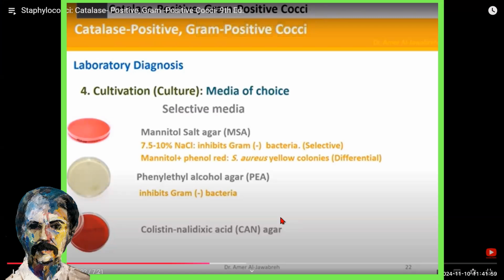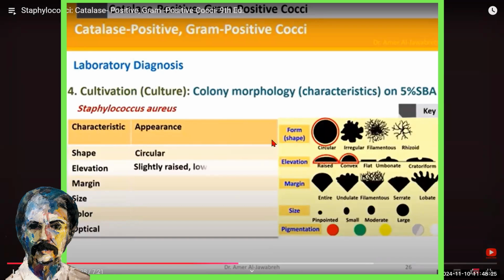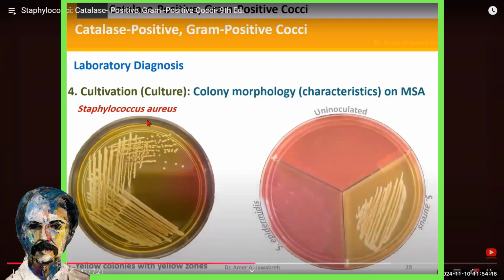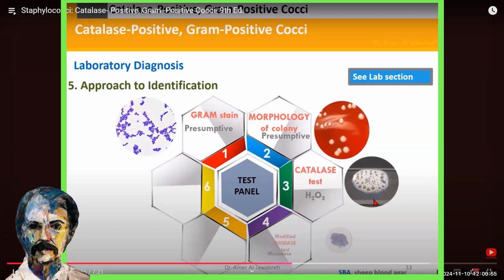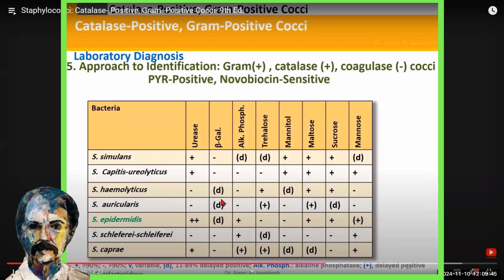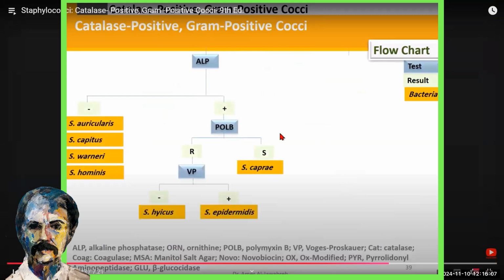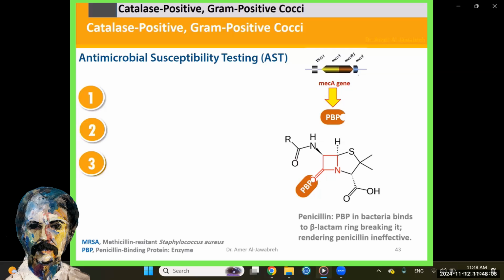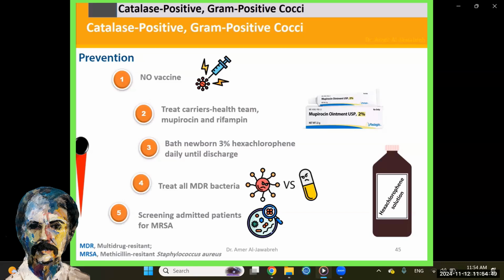Diagnostic Microbiology: Staphylococci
Course: Diagnostic Microbiology